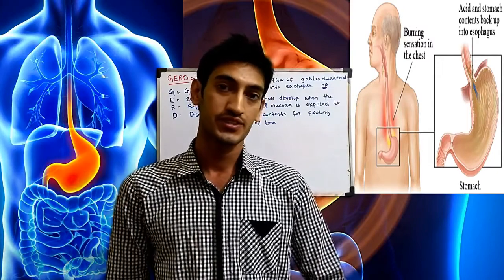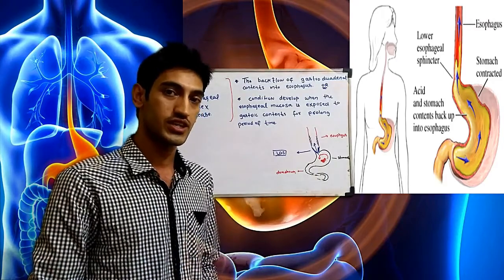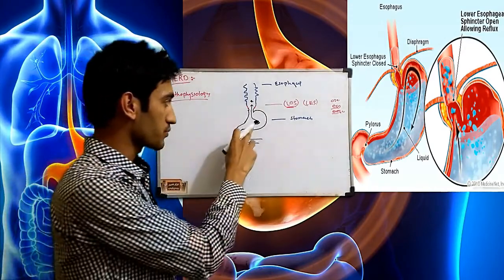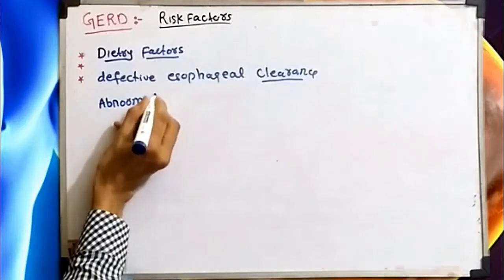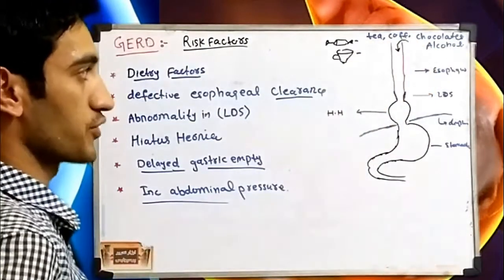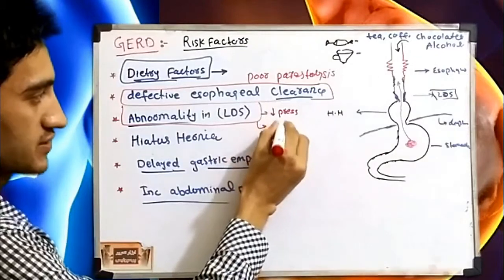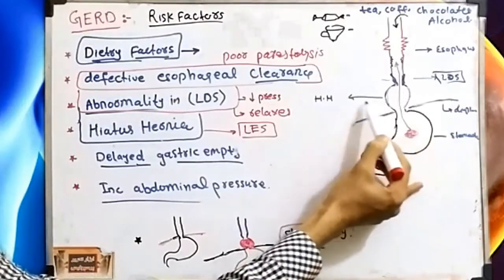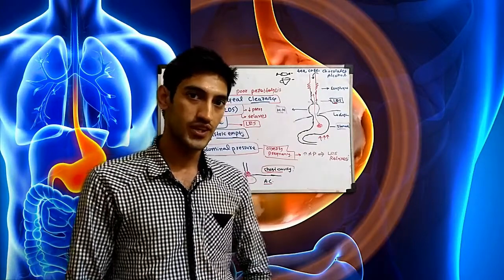GERD Gastroesophageal Reflux Disease part 1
learn online.you wont believe there are +100 medical lectures provide you free at coast. by easy to learn production
every week 2 lecture by Dr.habiburrehman and Dr.Amirhossein
Page in Facebook: Easy To Learn Production